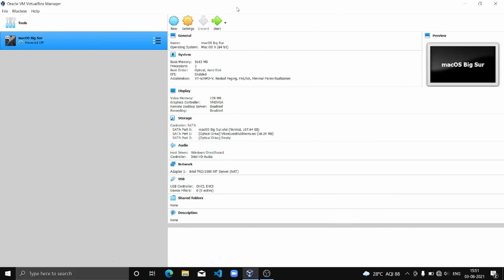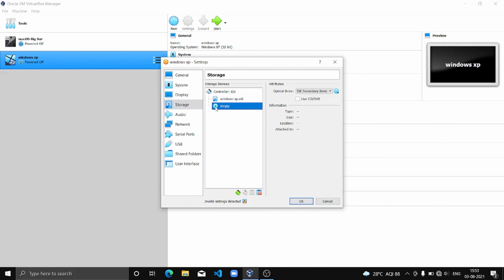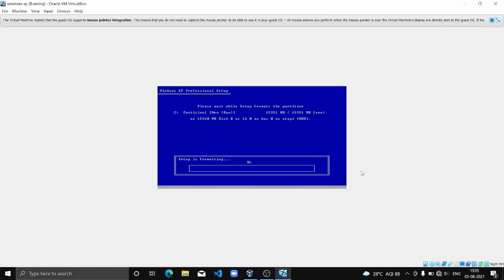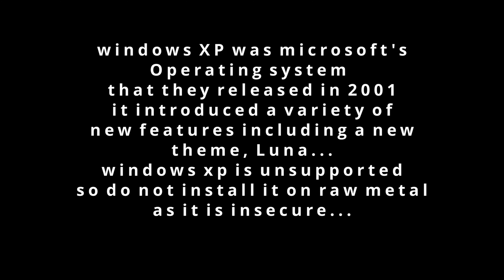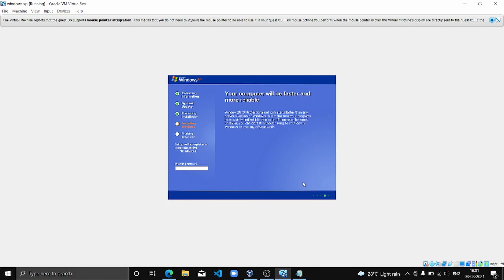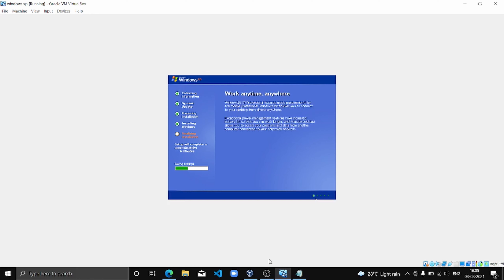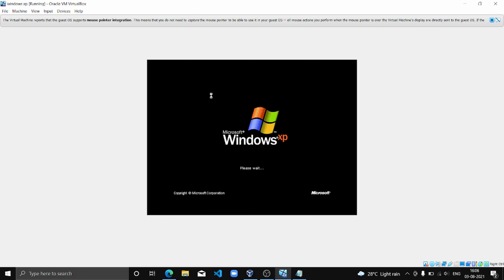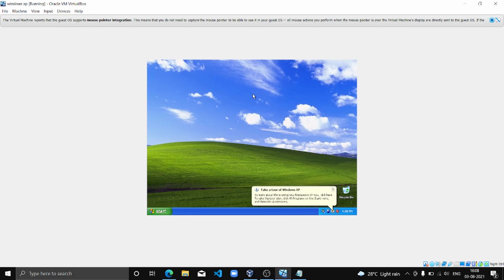How to install Windows XP on virtualbox - 2021 Edition!!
In this video i will be explaining how to install and setup windows XP in virtualbox. Windows XP was a microsoft operating system that was released in 2001 and has been out of support since 2016, but how to install it in virtualbox in 2021, lets find out.. watch till the end to have a windows XP virtual machine fully set up.
By the way, fun fact: when i was running the xp virtual machine, it was using less ram than zoom meetings!!
🔴We are currently recruiting server staff if you are interested please do join🔴

we have done some real hard work in the creation of this video, so please don't forget to subscribe, like, share and click the bell icon to not miss the next video of this series

**Video Credits**
Host: Ayush Dutta
Editor: Silent Codr

YOU NEED TO WATCH THIS